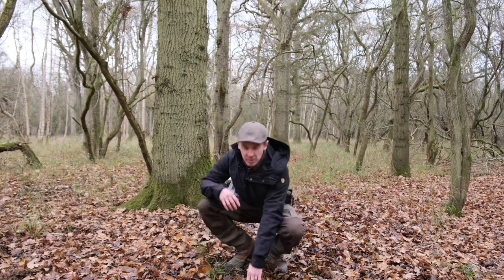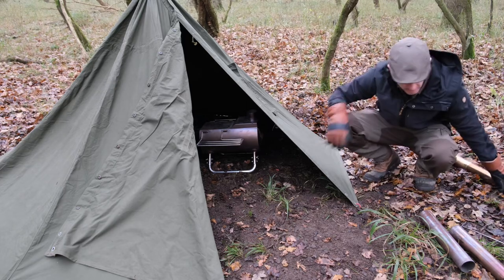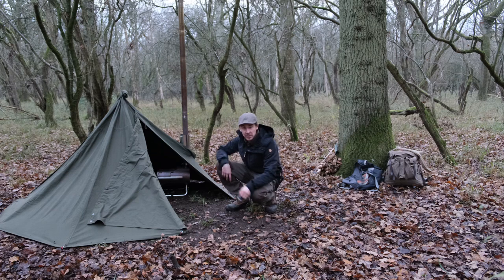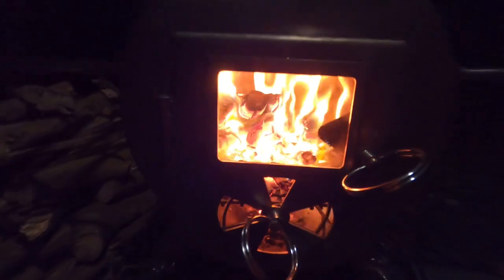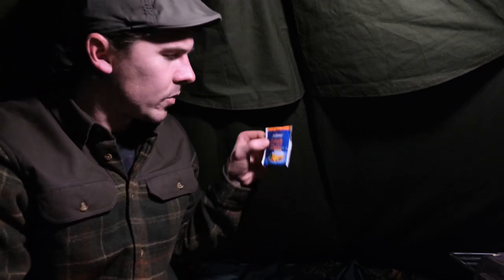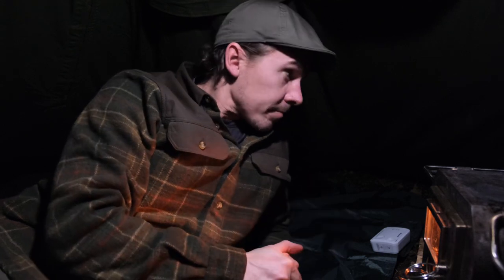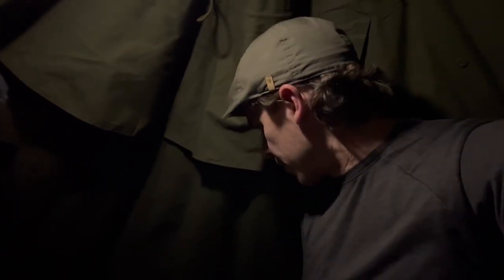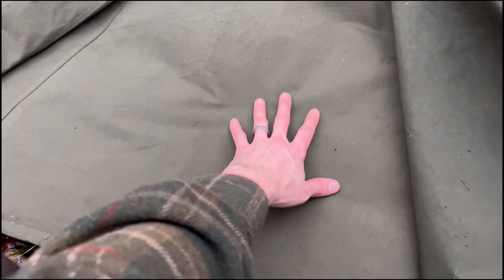Winter Lavvu Hot Tent Camping in the Rain - Bushcraft / Military Surplus Gear & Gstove Cooking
Join me on my first hot tent camp of winter in the Polish Lavvu. For this trip, I use my winter bushcraft gear. A waxed canvas military surplus tent, canvas pack, and wood stove. Nothing about this gear is light, but it will last a lifetime. Luckily the trek to camp was relatively short. Once I find a suitable spot to pitch the tent, it’s business as usual. Wood prep, good food, a couple drinks and off to bed. It wasn’t suppose to rain, but starting around 6pm it rained off and on throughout the evening but I stayed comfortable as usual in the always reliable lavvu. The combination of rain falling on canvas and the crackle of the fire was a nice combination of sounds for the evening (could’ve gone without the muntjacs barking all night though). Anyways, I had a great time and I hope you enjoy watching. If you have any questions or would just like to say hi.

Anyone interested in seeing more pictures from this trip or my other daily hikes please consider checking me out on Instagram @goin.solo

Chapters:
00:00 - The hike to find a camping spot
02:00 - Welcome back to the channel
03:02 - Setting up the Polish Lavvu
08:34 - Setting up the wood stove (Gstove)
12:23 - Gathering and prepping wood for the stove
20:24 - Quick tour inside the Polish Lavvu
21:40 - Starting the fire in the Gstove with birch bark and a tinder wick
26:00 - Cooking dinner on the Gstove
32:13 - Making mulled wine in my Canteen Cup
40:00 -Chatting in the hot tent
41:44 - Talking about some of my kit (the Gstove and Polish Lavvu)
48:29 - Setting up my sleep system and saying good night
50:23 - Good morning from the hot tent
51:38 - Making a quick cup of terrible coffee with the trangia
53:08 - Packing up camp
54:16 - Disposing of ash from the stove (Leave no Trace)
54:47 - Discussing and showing water repellency of the polish lavvu
55:39 - Discussing Polish Lavvu sizes
56:43 - Outro - Thanks for Watching